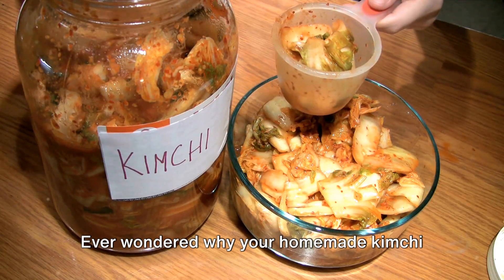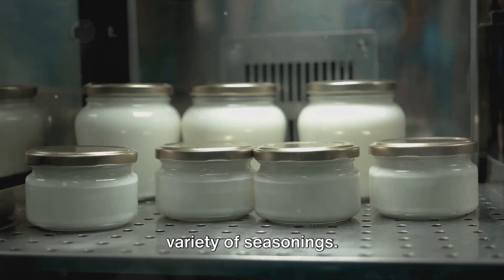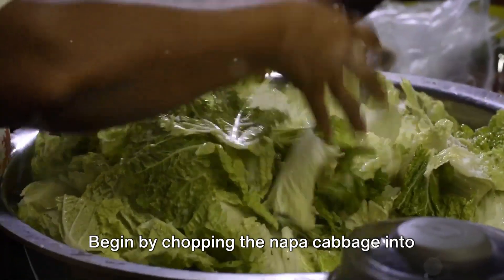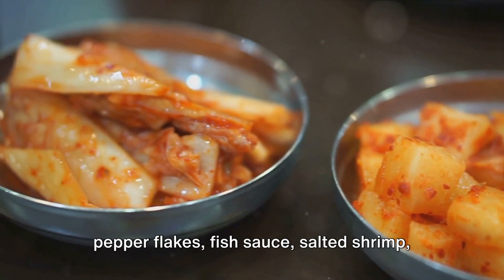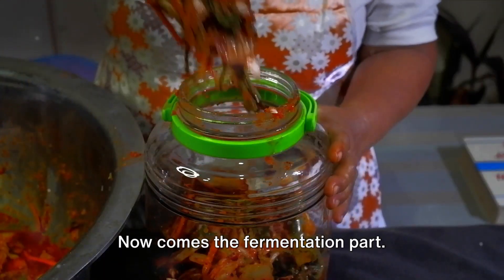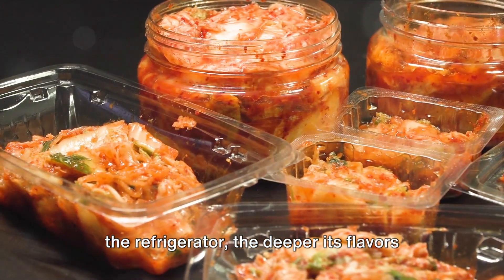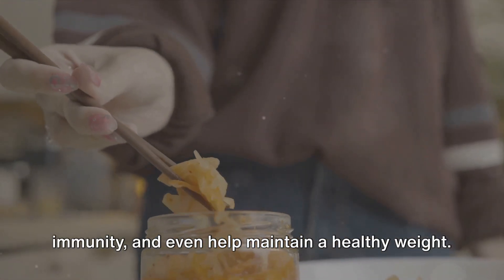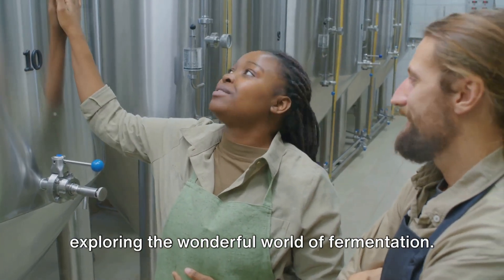Fermentation Frenzy: Making Kimchi with a Master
In this highly informative video, join us as we delve into the fascinating world of kimchi fermentation with a true master of the craft.

Learn the ins and outs of creating this beloved Korean dish, packed with flavor and probiotics.

Discover the secrets behind perfecting the art of kimchi making and impress your family and friends with your newfound skills.

OUTLINE:

00:00:00
Introduction to Fermentation and Kimchi

00:00:29
Gathering Ingredients

00:00:40
Preparing the Cabbage and Kimchi Paste

00:01:09
Mixing and Fermenting

00:01:46
The Benefits of Fermentation

00:02:08